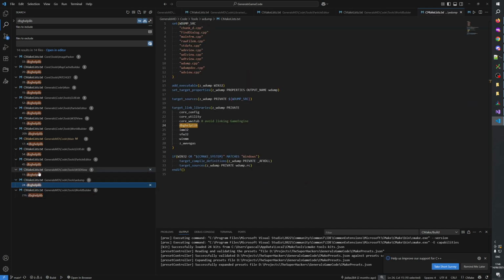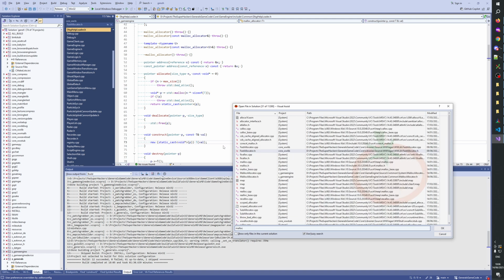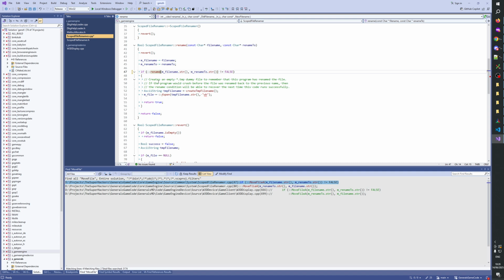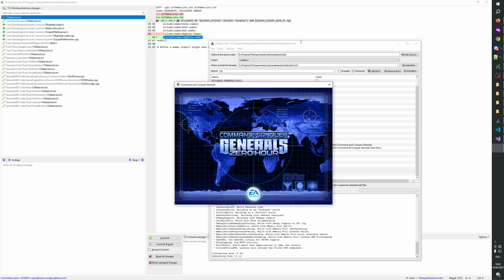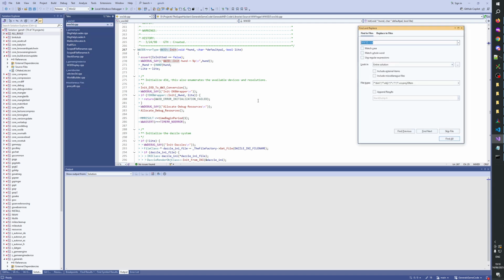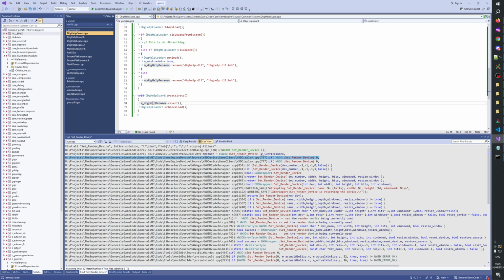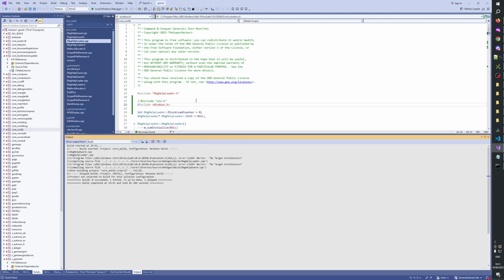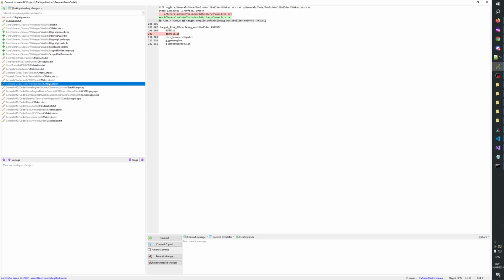Let's fix Generals Zero Hour 0707 - Fix dbghelp.dll game boot crash 2